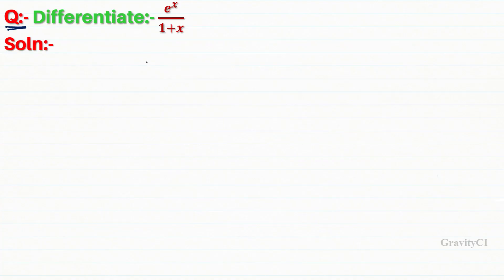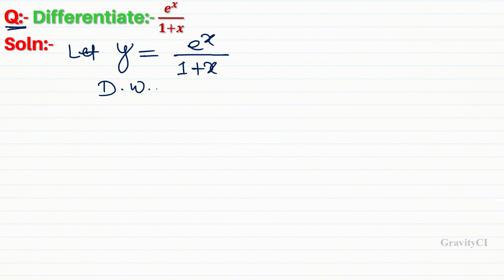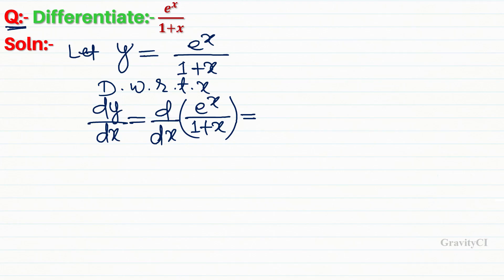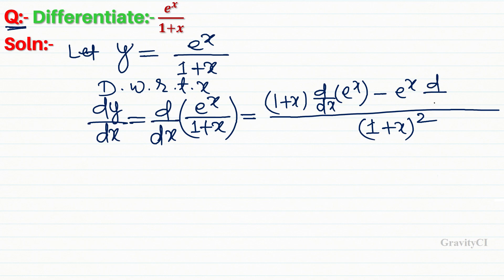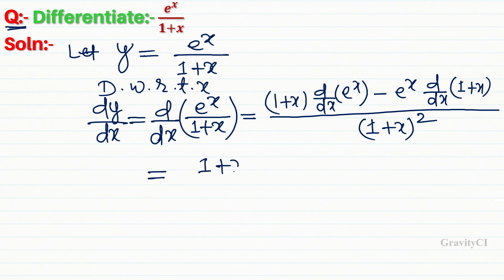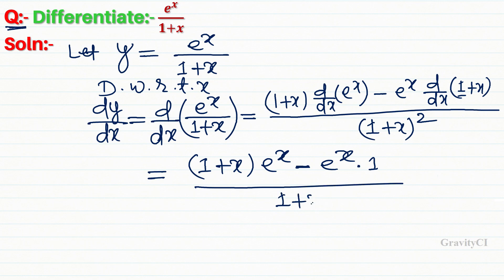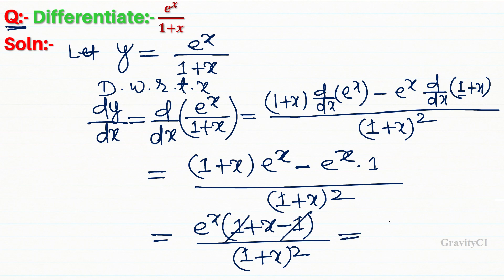Differentiate e ^x / 1+x | Derivative of ex by 1 + x | Derivative of ex upon 1+x | Class 11